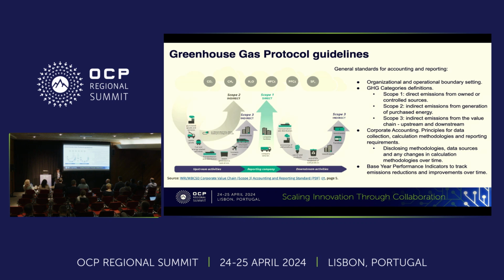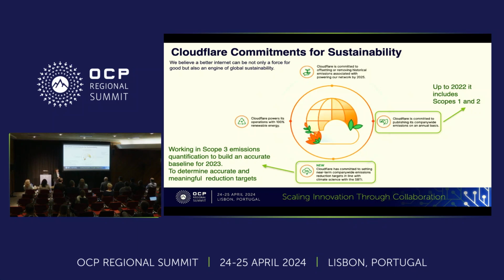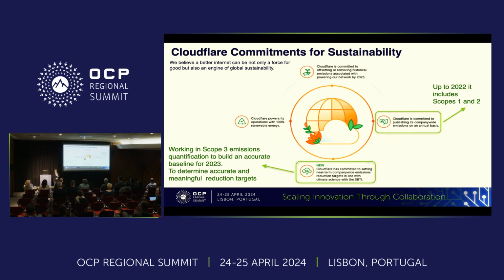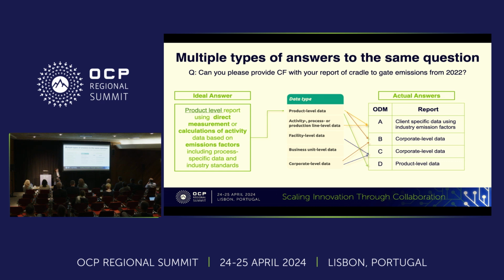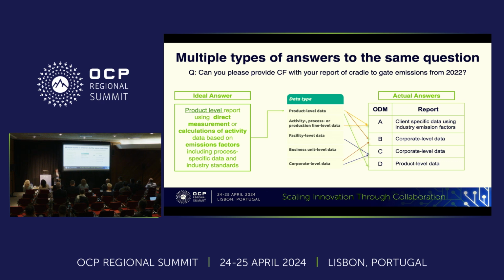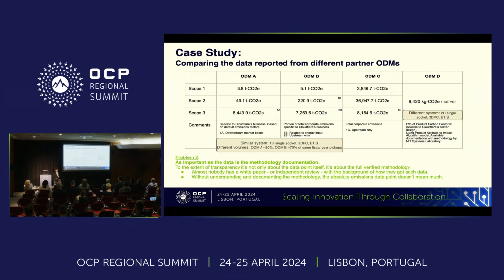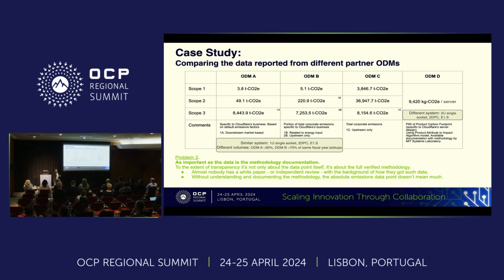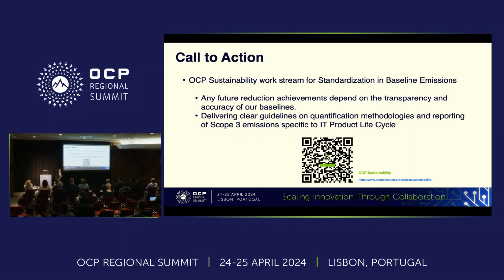Addressing Carbon Emission Quantification Challenges in Hardware Manufacturing and Datacenter Ops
Leslye Paniagua, Systems Hardware Engineer - Cloudflare

The diverse methods employed by different vendors to quantify CO2 emissions pose a big challenge for sustainability. The lack of uniformity in data acquisition not only introduces uncertainty but also hinders the comparability and reliability of reported figures, crucial for transparent public reporting. This session proposes to delve into a critical problem surrounding the quantification of CO2 emissions in hardware manufacturing and datacenter operations.

The proposal advocates for a call to action within the industry to standardize the methods by which ODMs quantify and report their hardware emissions. Achieving this standardization is paramount for aligning efforts across the sector and meeting global sustainability targets. As distributed networks play a pivotal role in how the world operates, a unified approach to quantifying and reporting emissions will not only enhance transparency but also significantly contribute to the collective goal of building a more sustainable future.